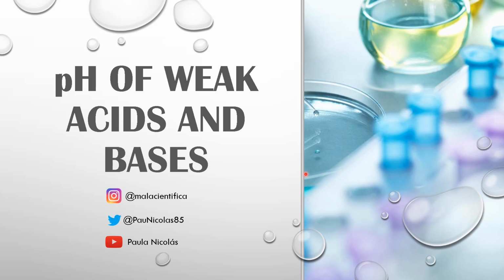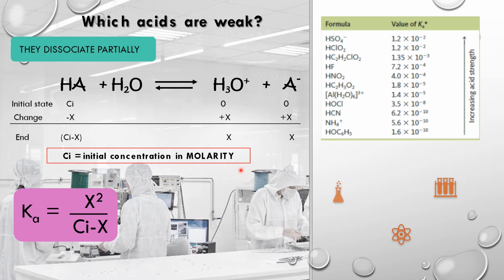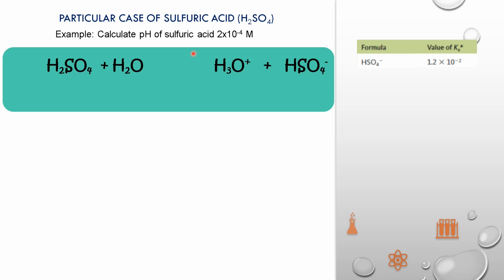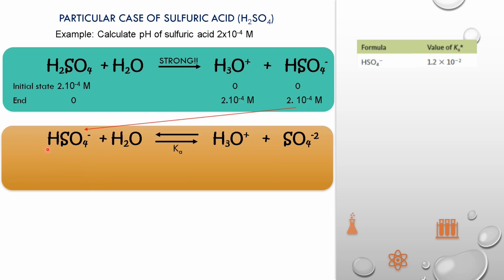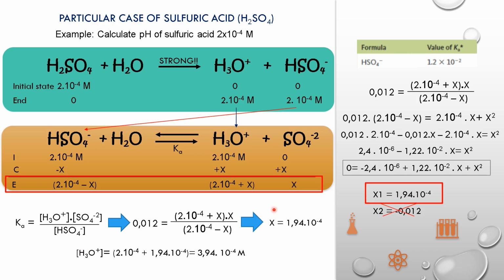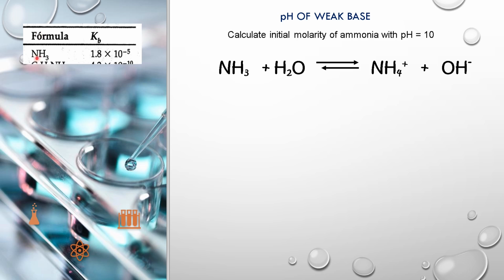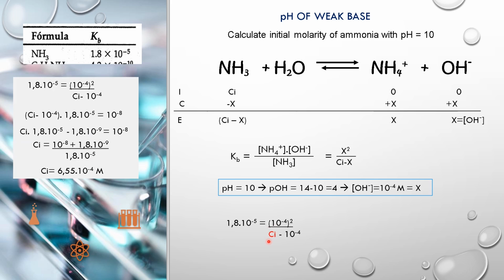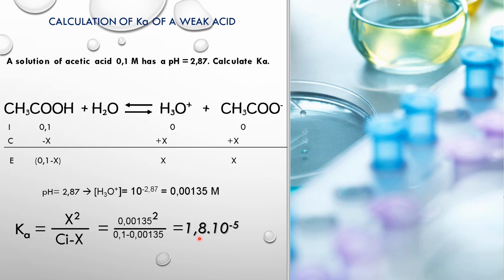pH - Weak acids and bases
Calculations with weak acids and bases (concentrations, K values and pH)